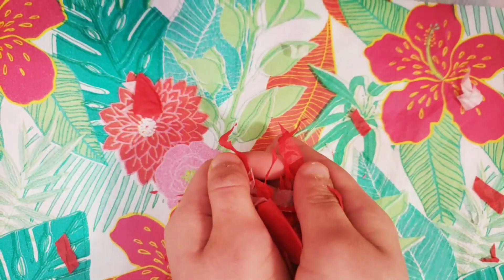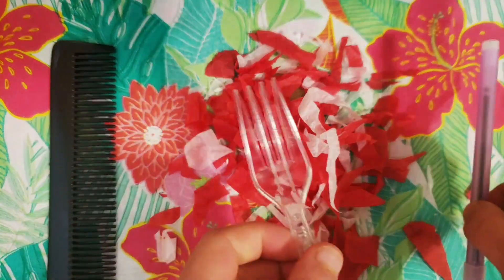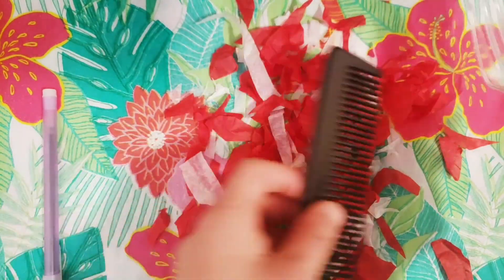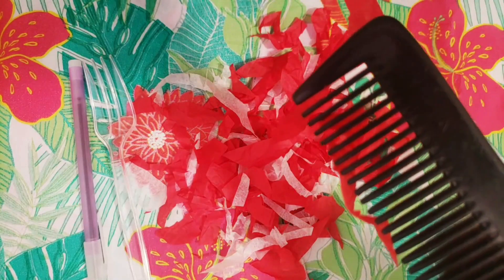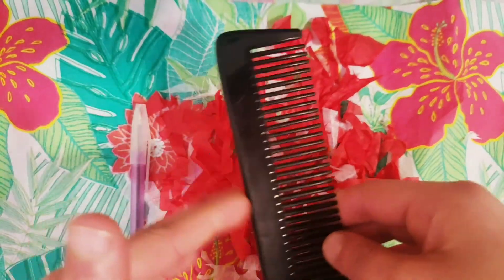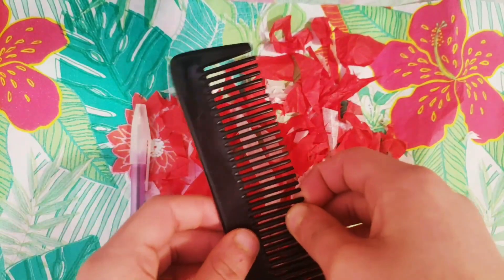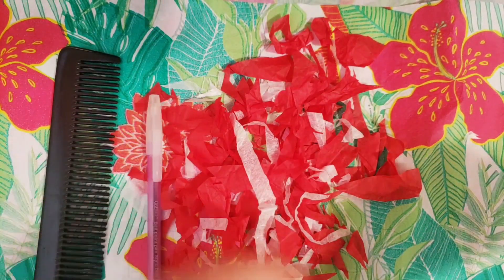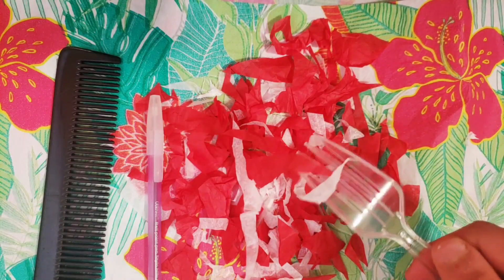Will tissue paper jump on a pen? Static electricity experiment- Challenge me series Ep#2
A question puzzles Nadia , she wonders; can static electricity make tissue paper jump onto a pen , comb , or fork? Let's see , and reveal the mystery.

We have started a new series called the "Challenge Me!" series to entertain you during your quarantine. We will be uploading videos like science experiments , crafts , drawing challenges and more! Along those videos , there will be quizzes and activities found on our

They can be also found in our Google classroom :
code: dyipdv3

If you did any of the challenges , we'll be glad to see them!